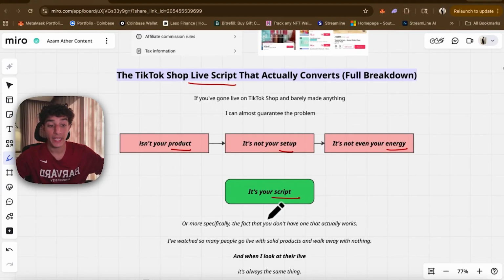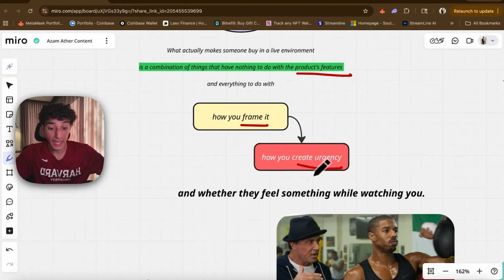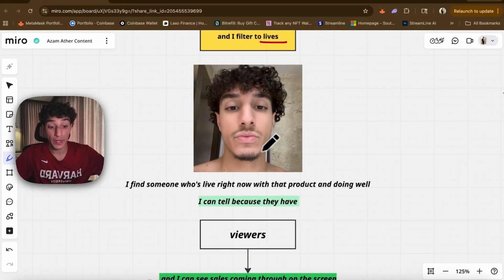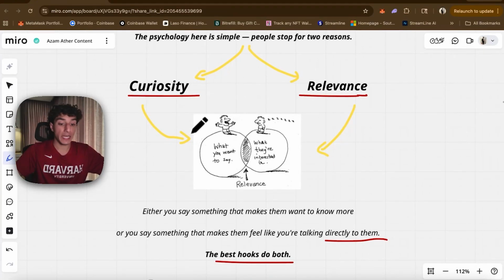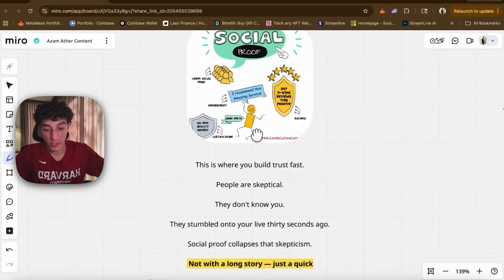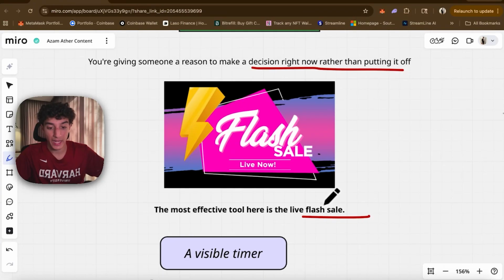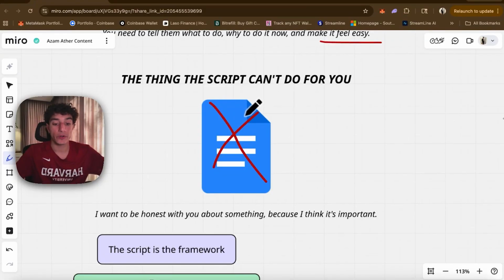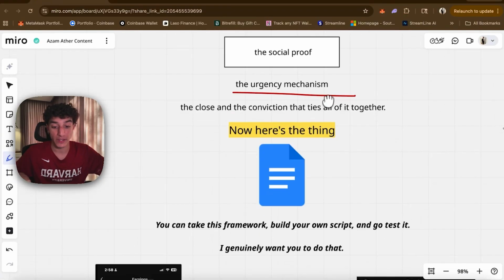How to Write a TikTok Shop Live Script That Actually Makes Sales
If you've gone live on TikTok Shop and barely made anything, I can almost guarantee the problem isn't your product. It's not your setup. It's not even your energy.

It's your script. Or more specifically, the fact that you don't have one that actually works.

I've watched so many people go live with solid products and walk away with nothing. And when I look at their live, it's always the same thing. They're just talking about the product. Describing it. Hoping that's enough. It's not.

In this video I'm going to break down the exact anatomy of a high-converting TikTok Shop live script, every section, why it exists, and what it's actually doing psychologically to move someone from scrolling past your live to hitting the buy button.

This is the same framework I use with every student in my program.

Stephanie used it and went from zero, not even a 5K follower account to $17,000 a month in two months. It works. Let's get into it.